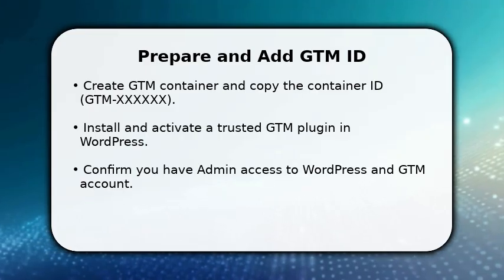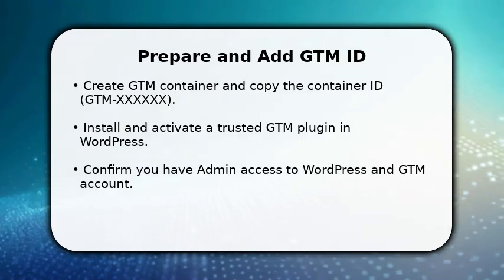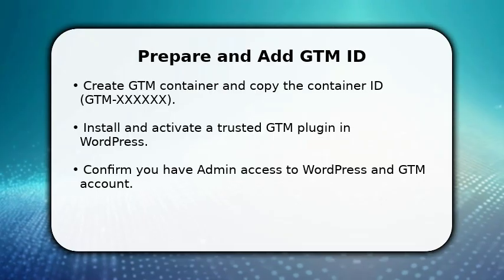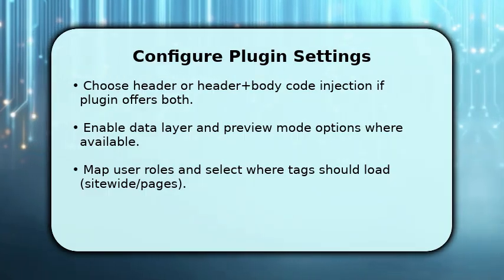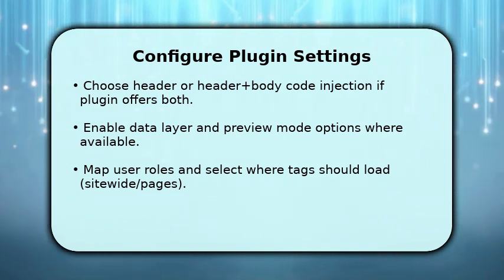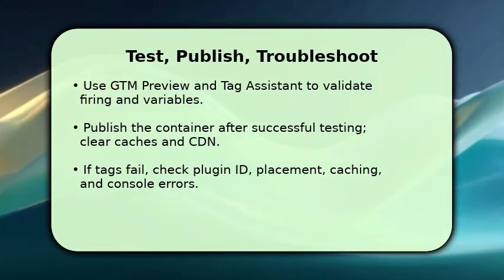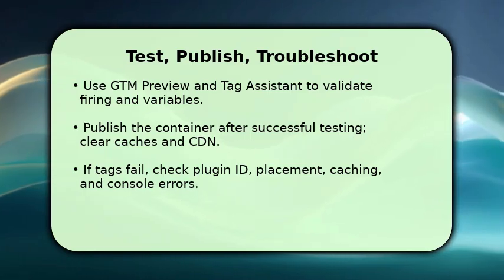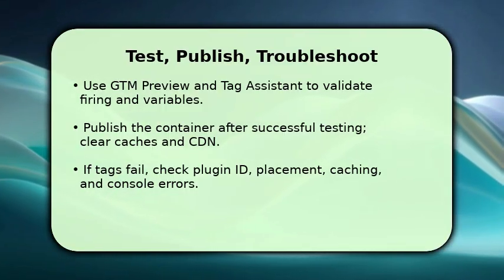How to Add Google Tag Manager Code in Wordpress with Plugin (full Guide)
Learn the step-bythy process of integrating Google Tag Manager into WordPress using a plugin. This comprehensive guide covers everything from installation to customization, ensuring your site's analytics and marketing tools are fully operational.